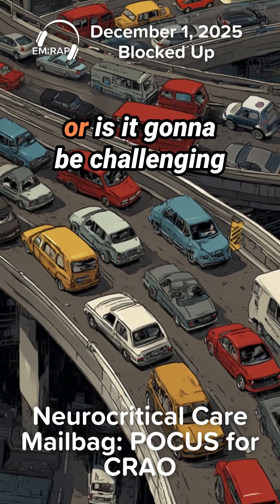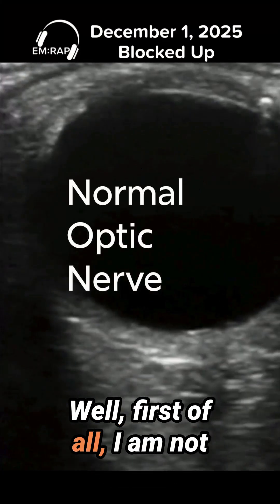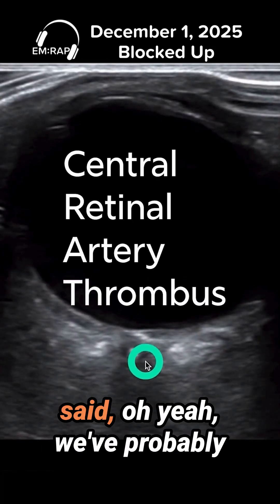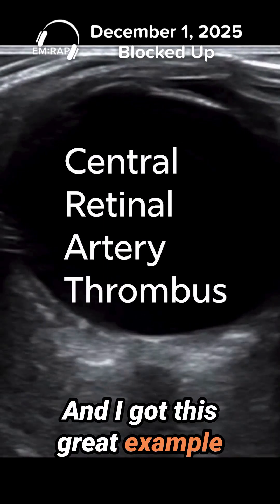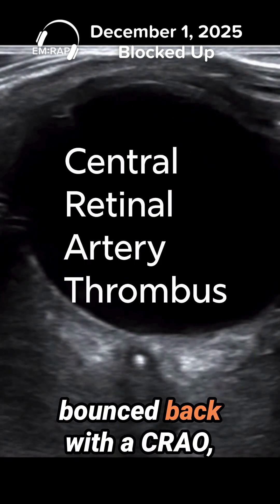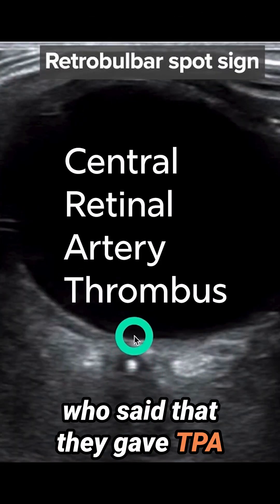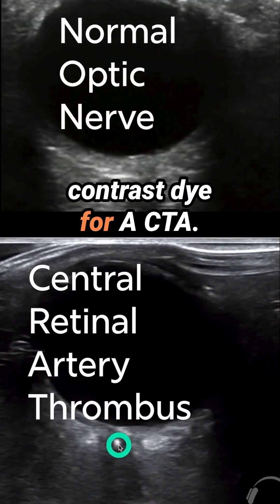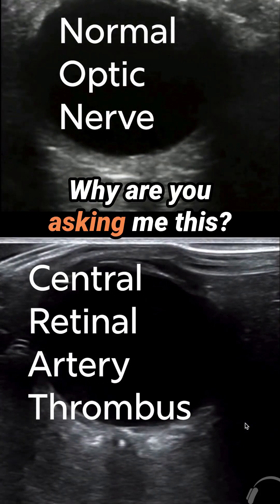Neurocritical Care Mailbag: POCUS for CRAO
❓ Can POCUS help you diagnose central retinal artery occlusion? Yes!
Learn to recognize the “spot sign” — a subtle hyperechoic area over the optic nerve — that can support the diagnosis of CRAO in the ED. POCUS is practical, fast, and can guide early specialist consultation.
🎧 Listen to the full segment today!